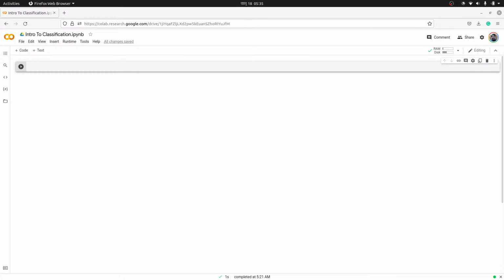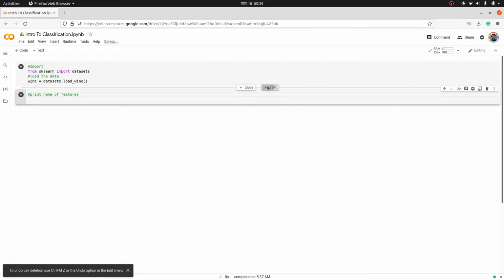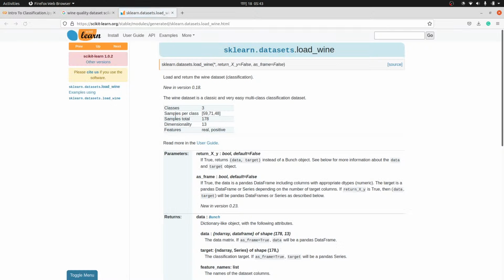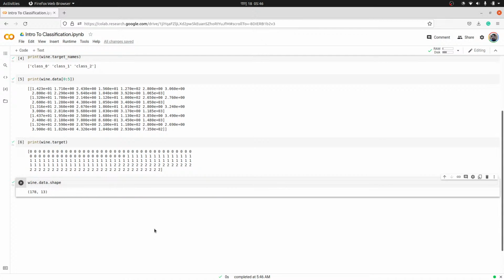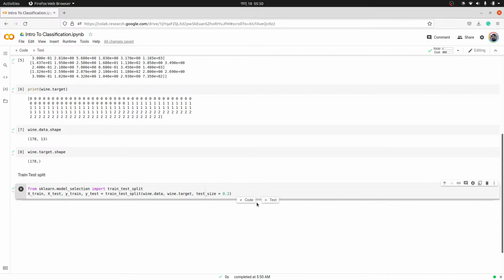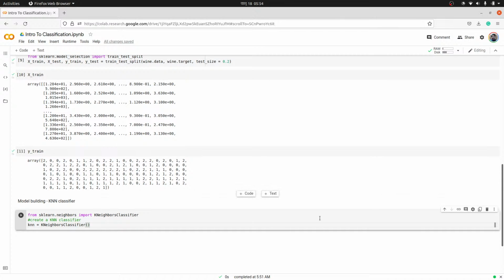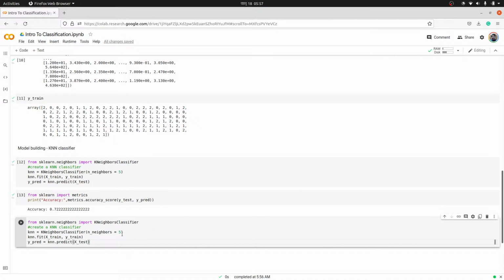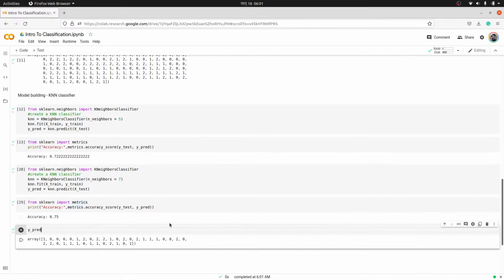Introduction To Classification,K-Nearest Neighbors, scikitlearn.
This is a live coding session to learn classification using scikitlearn